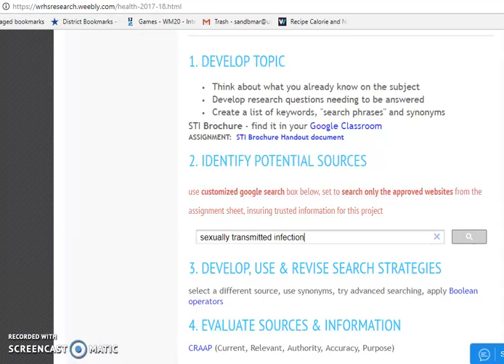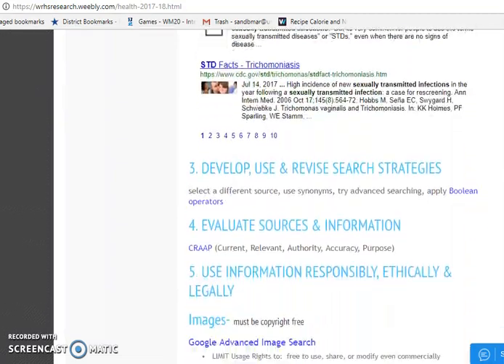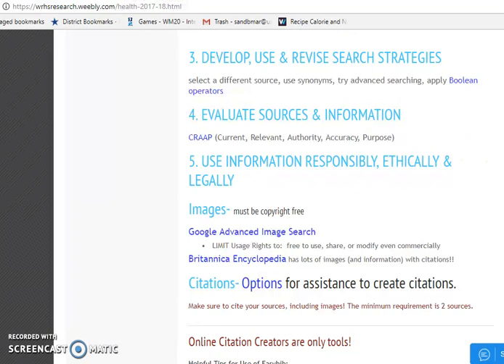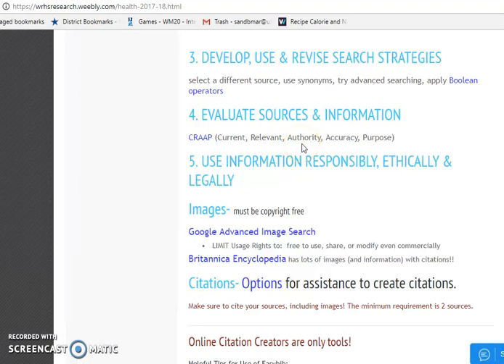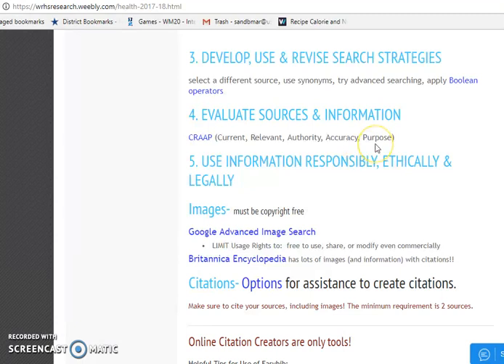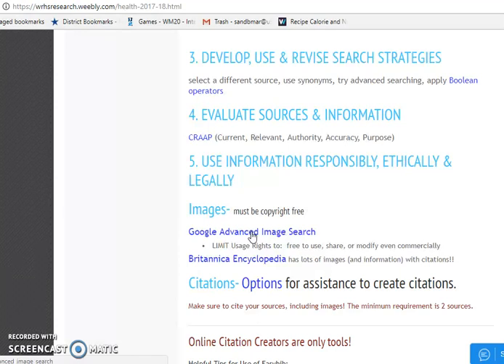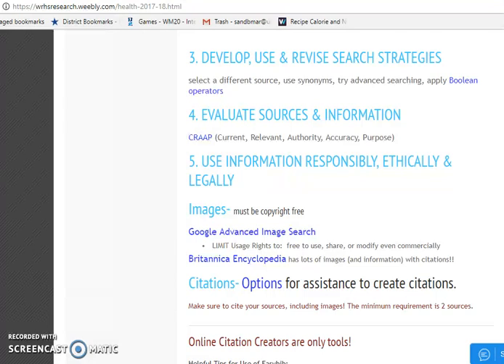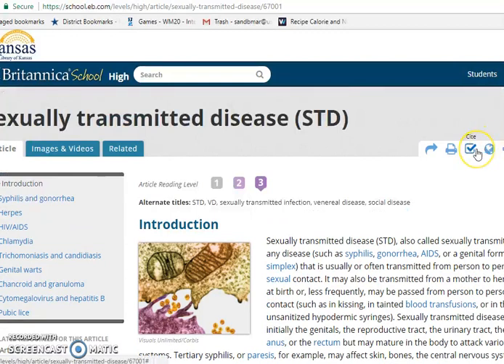Health Class - STI Brochure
Instruction on the information seeking process for freshmen in health class who will create a brochure on a sexually transmitted infection by following the steps of the research process.